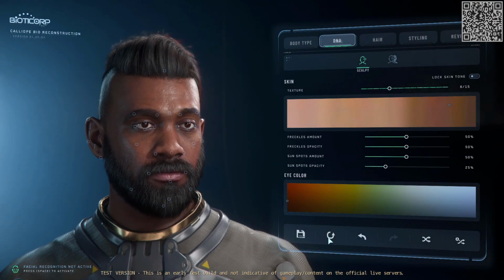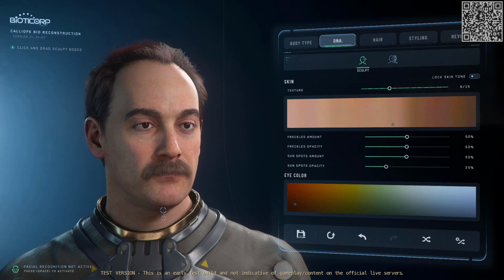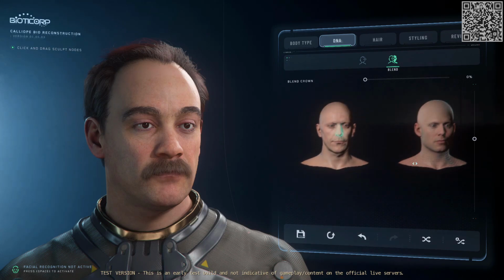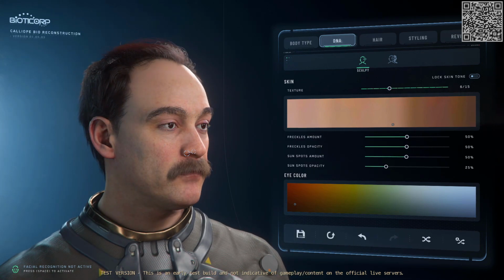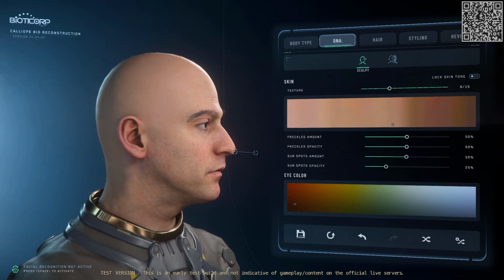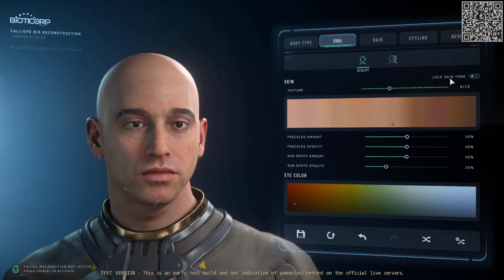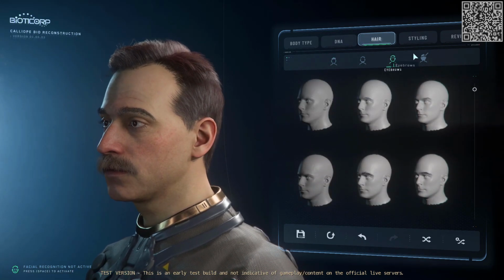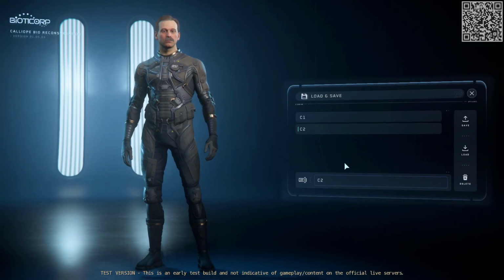Character Editor Guide | Star Citizen 3.23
The new character editor creates pretty realistic results, however the "sculpting" is sort of fake, because it just masks that it blends from features of other characters.

(if you get the game using this code I get free stuff)